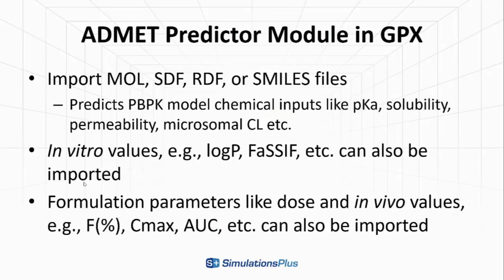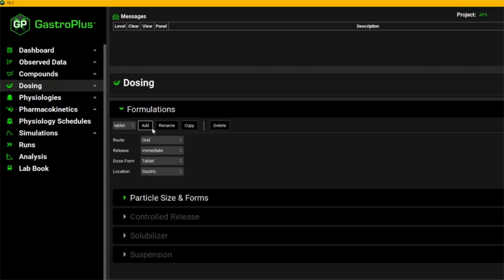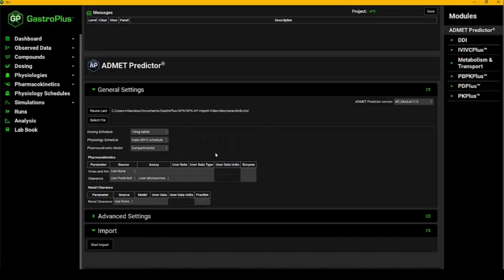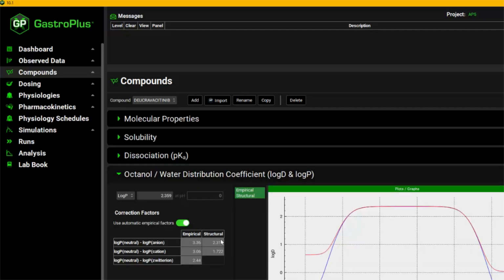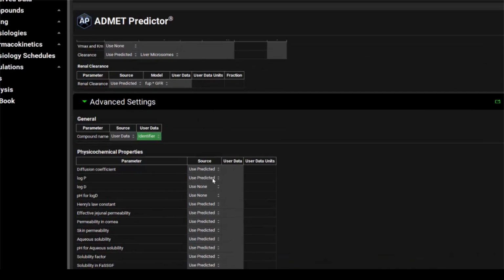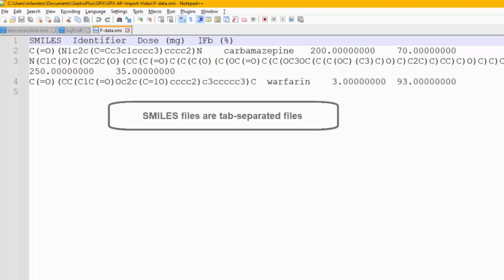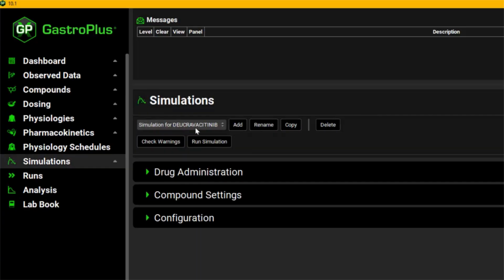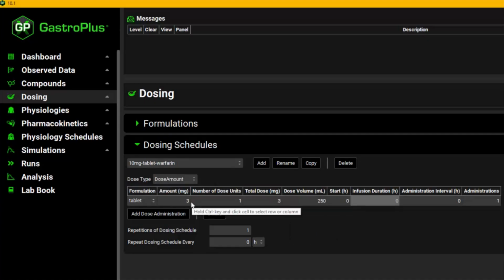ADMET Predictor® Import for GPX